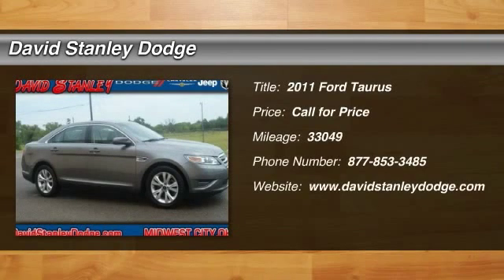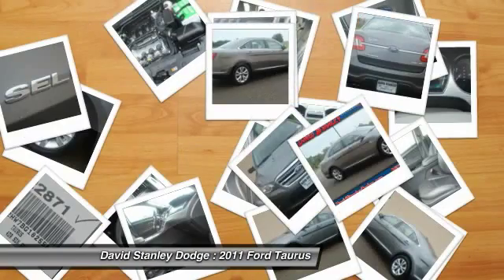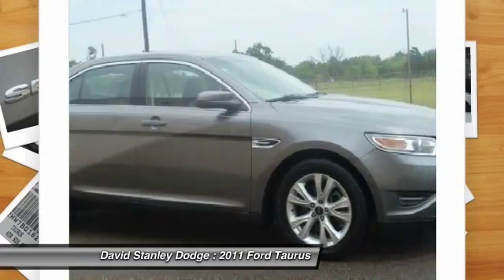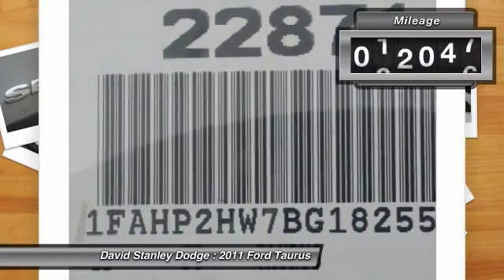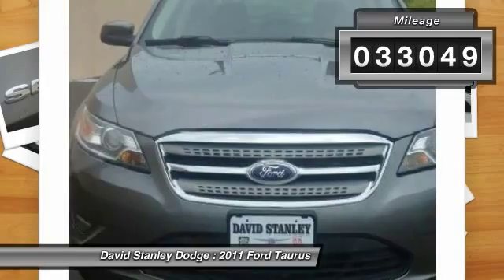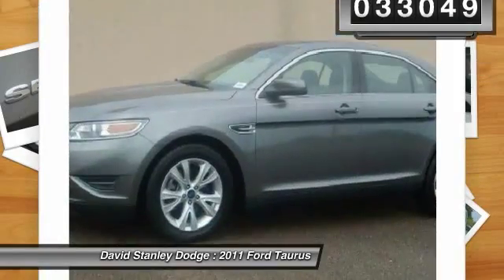2011 Ford Taurus David Stanley Dodge 22871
2011 Ford Taurus SEL

Taurus SEL, 4D Sedan, Duratec 3.5L V6, Automatic, AWD, and Sterling. Hold on to your seats! Don't wait another minute! Want to stretch your purchasing power? Well take a look at this gorgeous 2011 Ford Taurus. This fantastic Ford is one of the most sought after used vehicles on the market because it NEVER lets owners down. New Car Test Drive called it ...a full-size sedan that should make Detroit proud of itself once more. This is a mature, comprehensively engineered, and lavishly equipped world car... Consumer Guide Recommended Large Car.